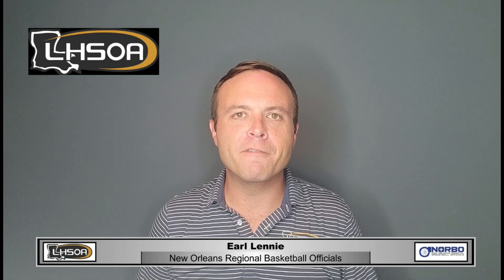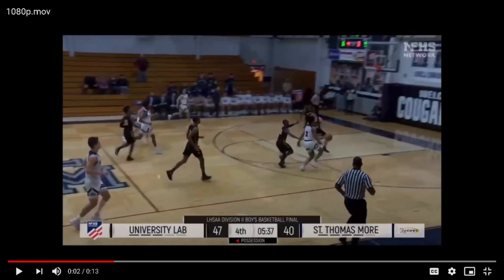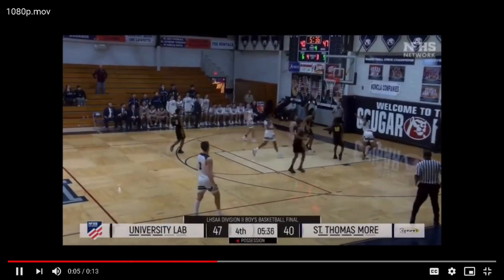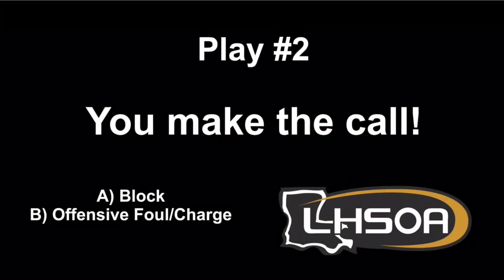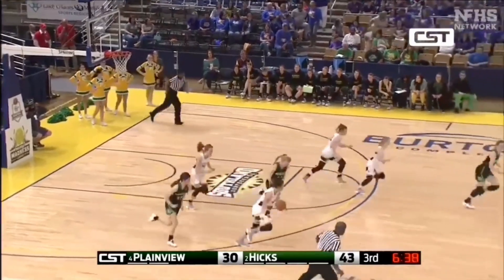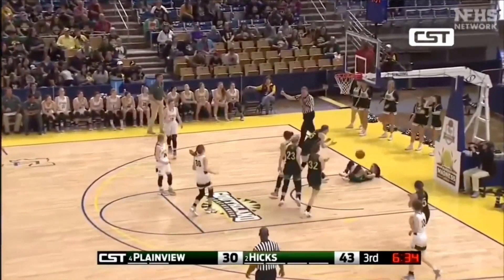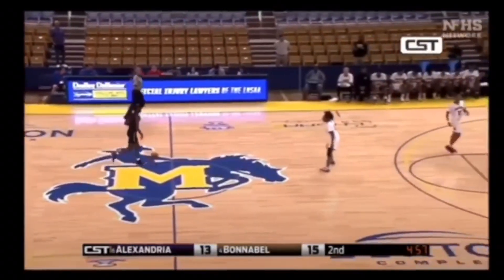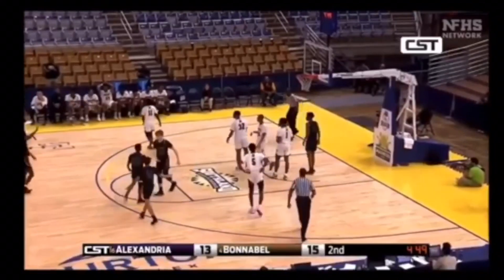LHSOA Basketball Officials Training Legal Guarding Position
LHSOA member Earl Lennie discusses the details of legal guarding position (from 2020 LHSOA Online Camp).